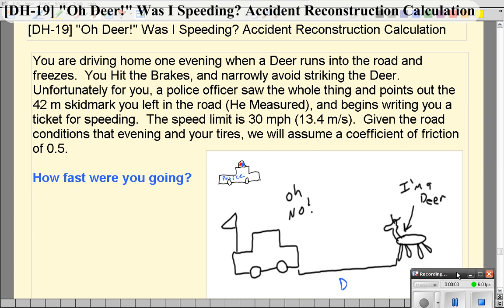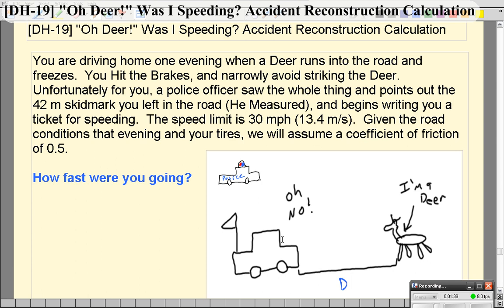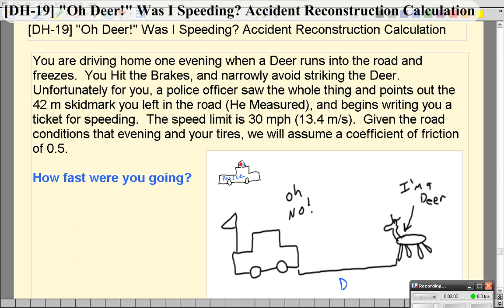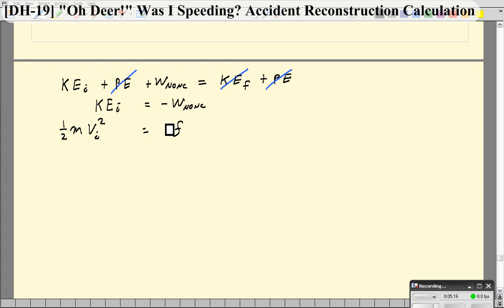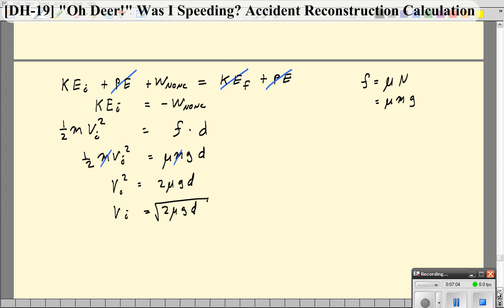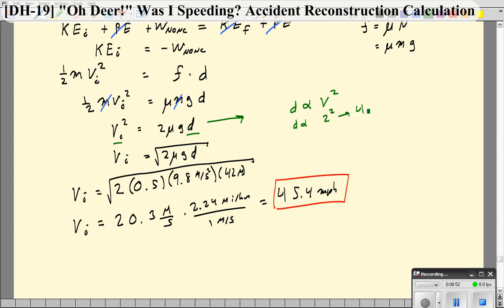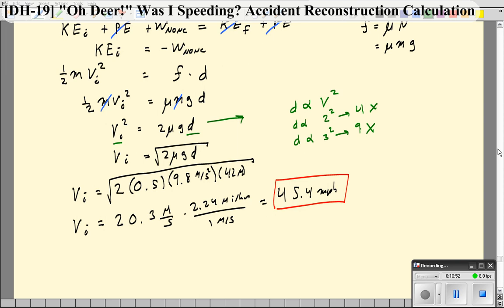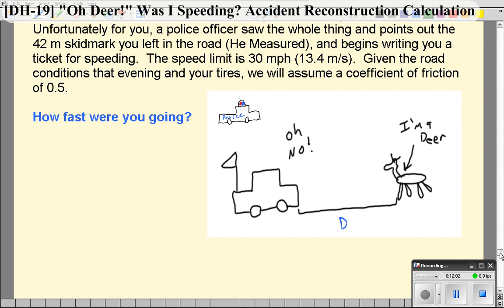[DH-19] "Oh Deer!" Was I Speeding? Accident Reconstruction Calculation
Were You Speeding?  When a deer freezes in the road, you lock your brakes, leaving a 42 m skid mark.  Adding insult to injury, a police officer writes you a citation for speeding.  Assuming a coefficient of friction of 0.5, your speed initial speed (and your guilt or innocence!) is determined.  The general relationship between speed and stopping distance is discussed as well as what to do when a deer obstructs your driving path.